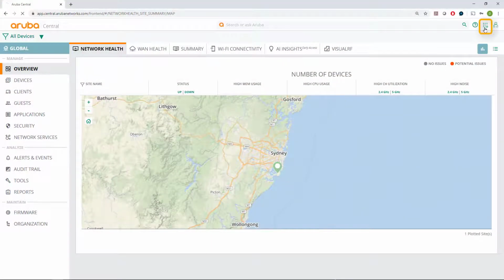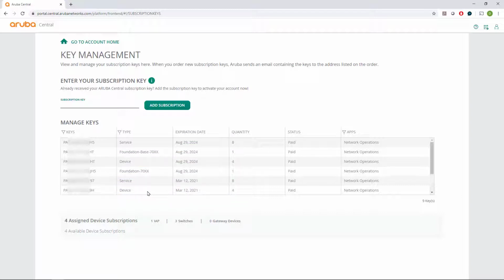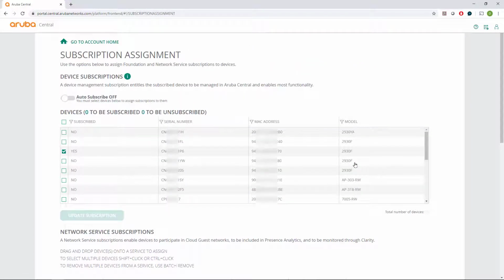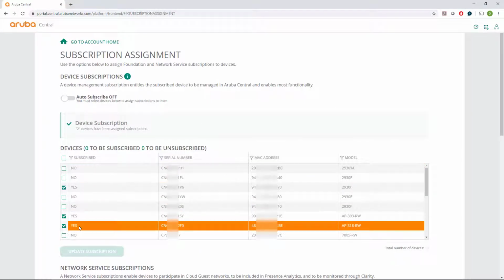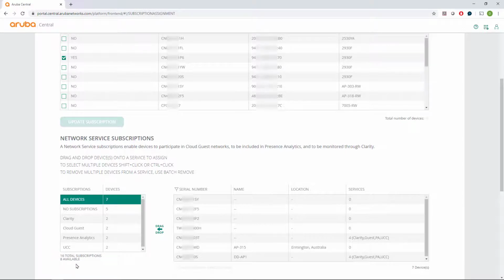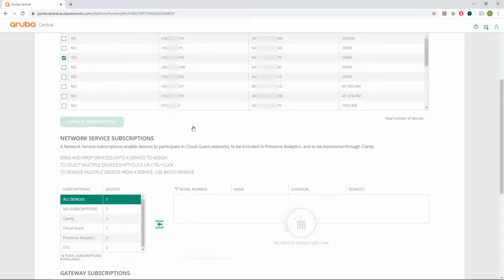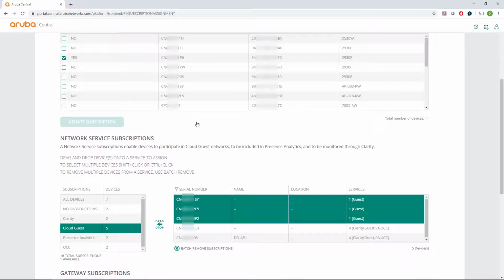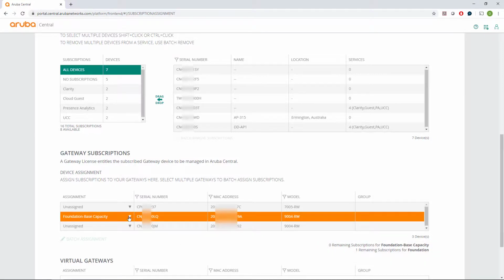Aruba Central How-To Guide #4: Licensing your Devices in Central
Learn how to license your devices in Aruba Central.

Note: The old licensing model will cease by end of October 2021. Learn about the new Central licenses in this video